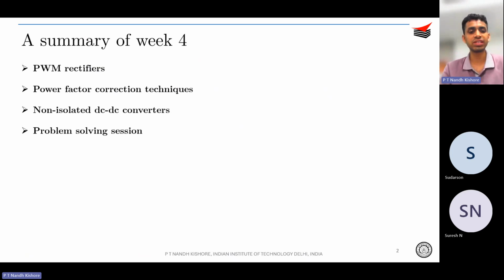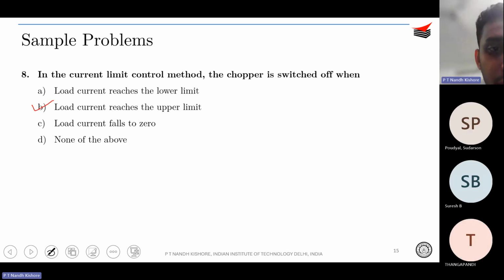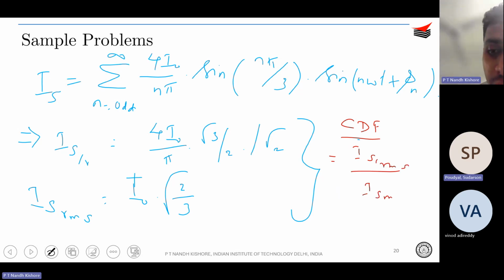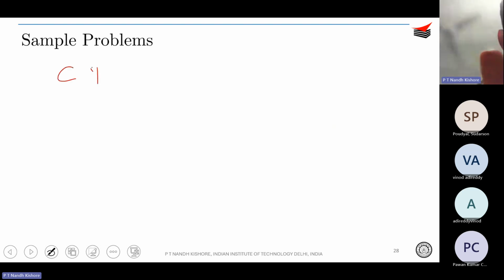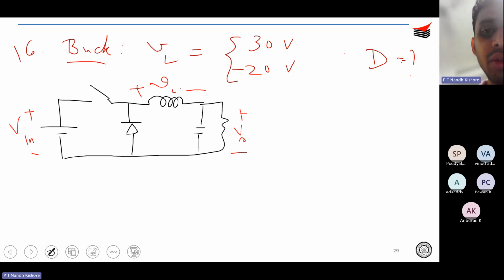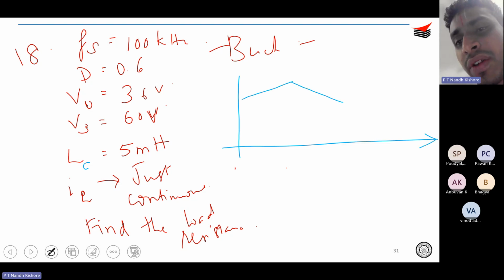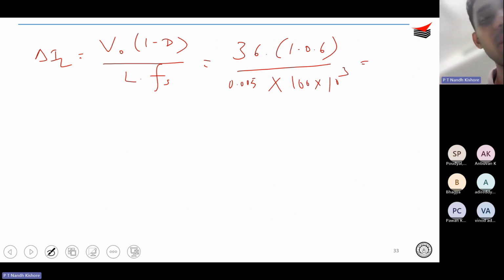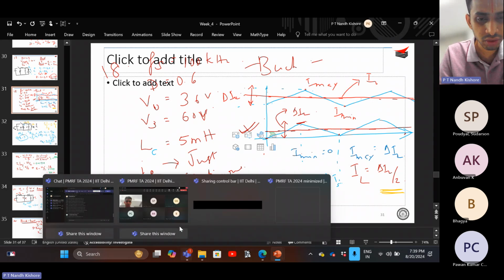Advanced Power Electronics and Control - PMRF TA 2024 20_08_24 Meeting Recording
Week 4: Ac-dc converters, PWM rectifiers, and non-isolated dc-dc converters